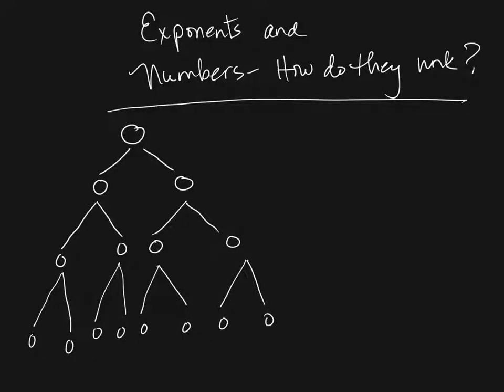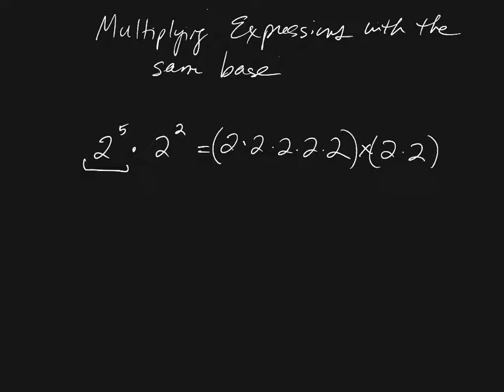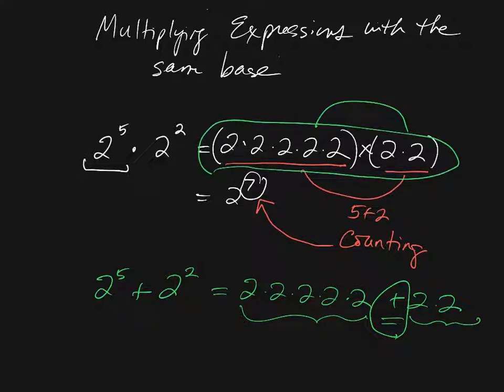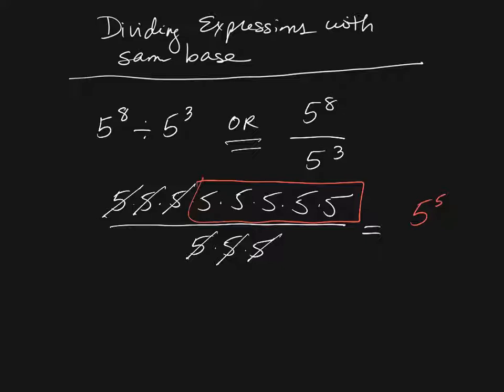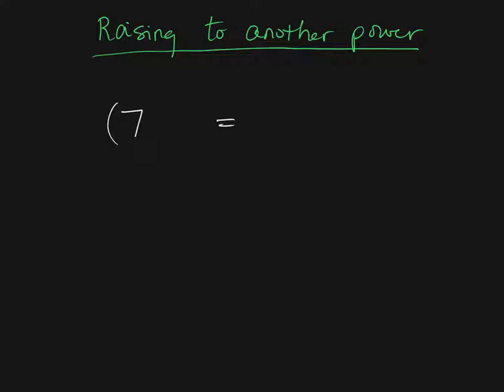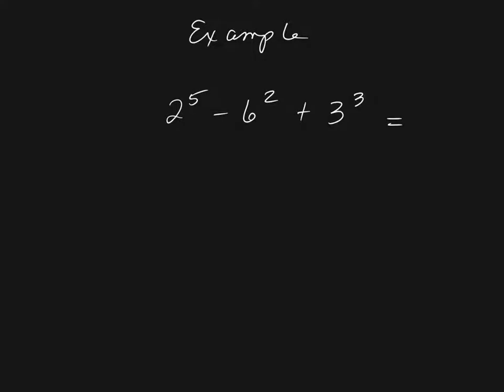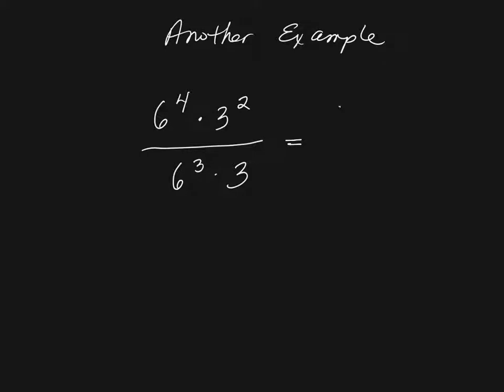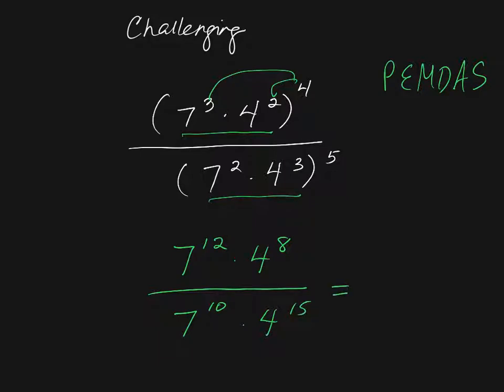Working with Exponents of Terms with the Same Base